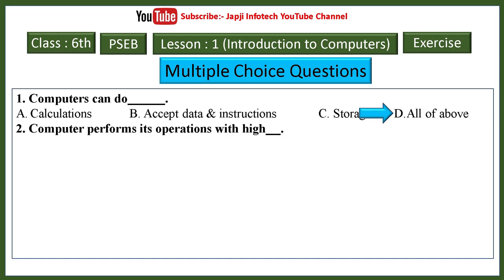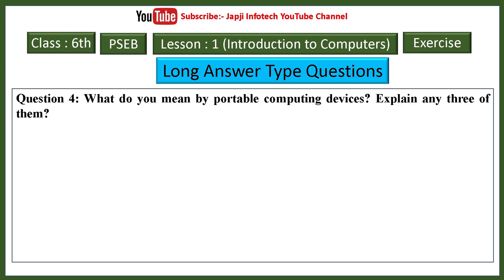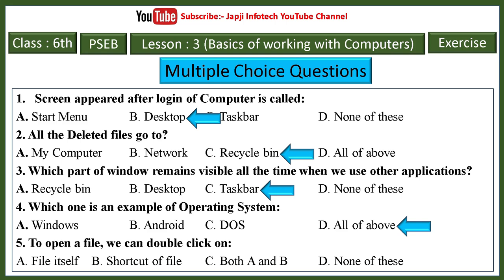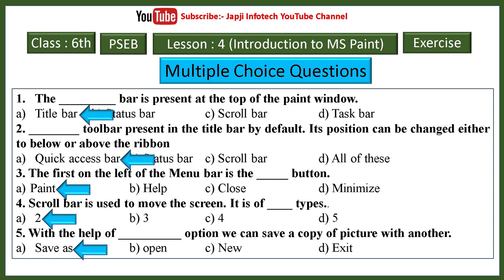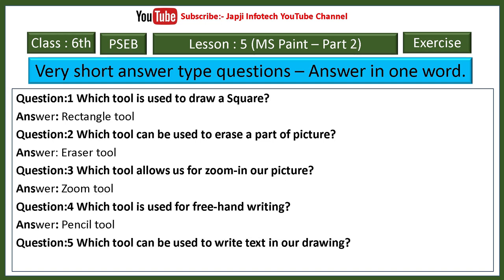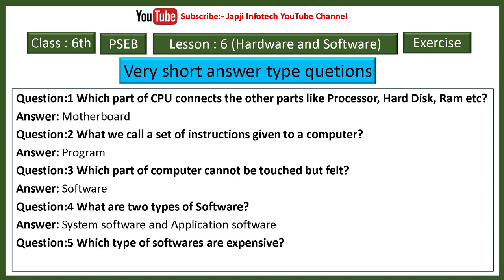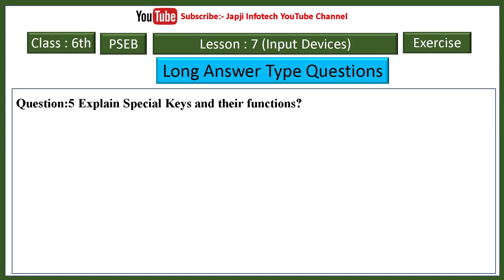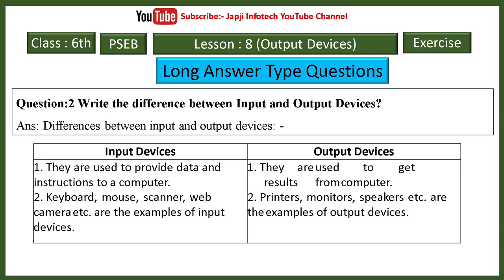Pseb Class 6 Computer Lesson 1 to 8 Question answer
class 6 computer chapter 3 fill in the blanks
class 6 computer chapter 4 fill in the blanks
class 6 computer lesson 5 question answer
class 6 computer lesson 5
class 6 computer chapter 5
class 6 computer chapter 5 question answer
class 6 computer chapter 5 exercise
class 6 computer chapter 5 question answer pseb class 6 computer chapter 5 question answer
6th class computer lesson 6 question answer